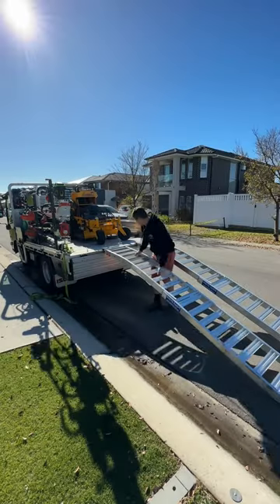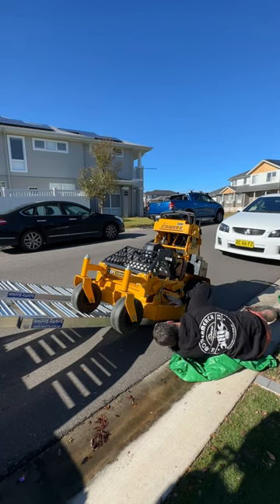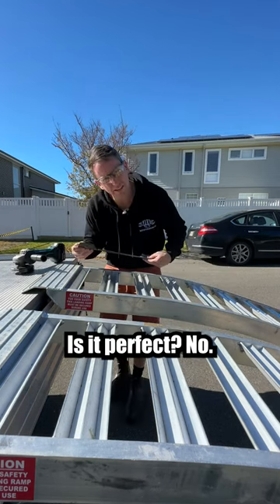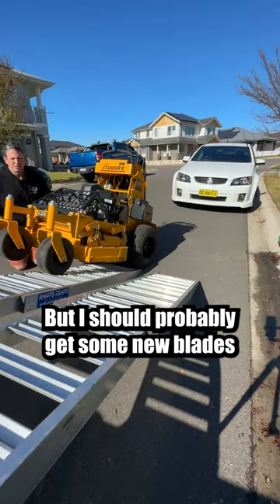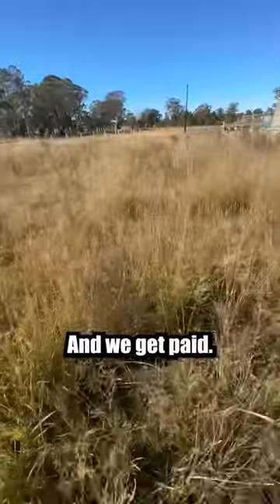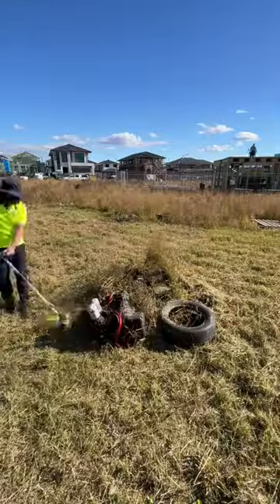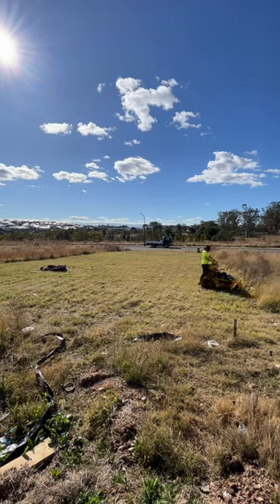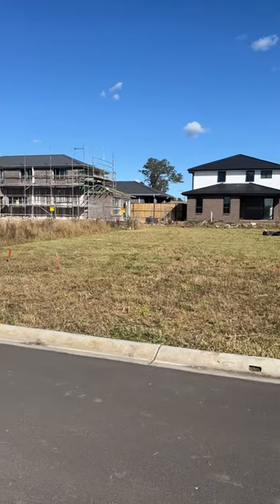How to build a house. Step 1 - Call a Lawnmower Guy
Cleaning up this overgrown block in a satisfying fashion with the Wright Stander B 32 inch stand on mower.